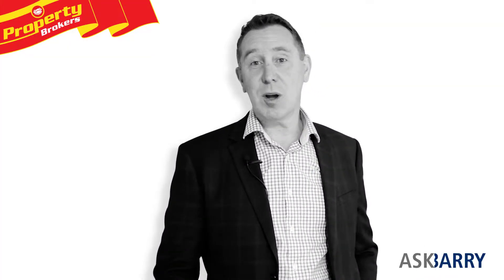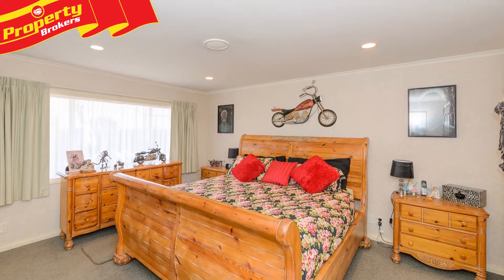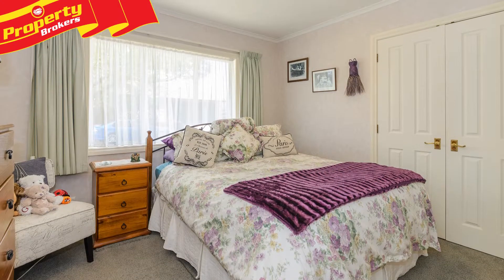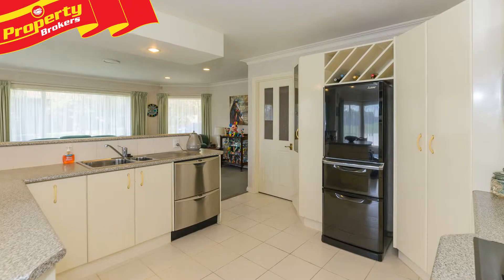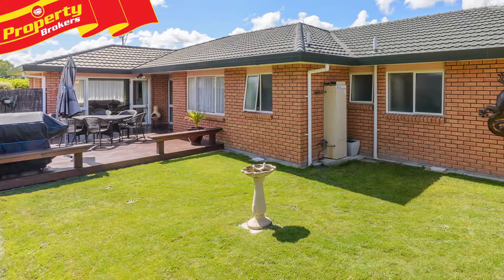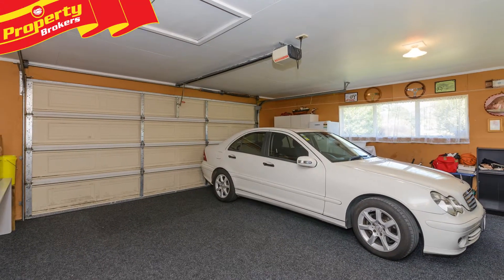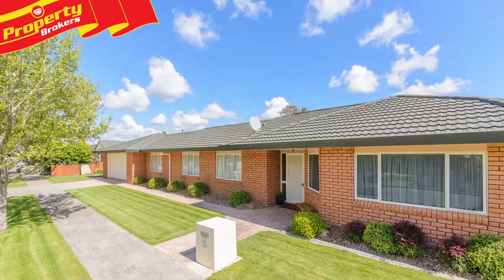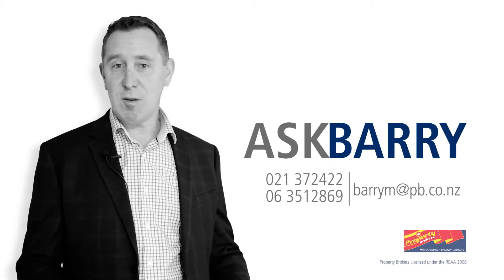15 Flemington Lane, Awapuni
Is this your dream home?

Have you been searching for a family sized, brick, four bedroom home in a sought after location?

15 Flemington Lane offers all of these features and plenty more!

This fantastic property comprises of four generous bedrooms, including a master with ensuite and walkin wardrobe, a large, open plan kitchen, dining and living room, a separate formal dining, and an additional formal lounge, which is the perfect retreat room!

There is wonderful indoor/outdoor flow to sunny decking from both the lounge and dining room.

Double internal access garaging completes this family friendly home, and if the kids need even more room to run around, they will love utilising the park directly across the road!

To view your next impressive move, contact Barry today.

Barry McKean at Property Brokers, Palmerston North. Call Barry anytime on 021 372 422.